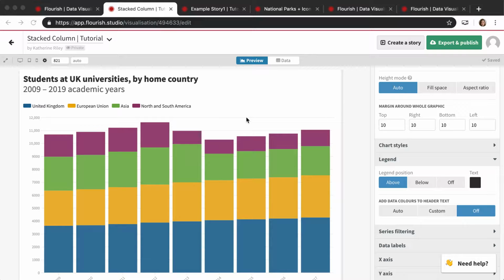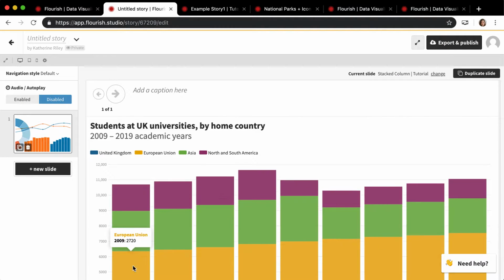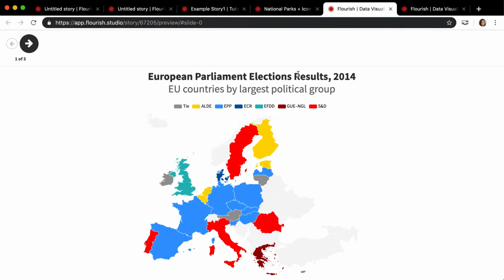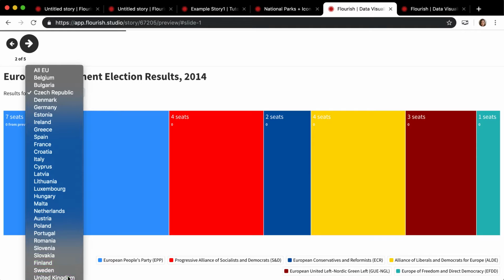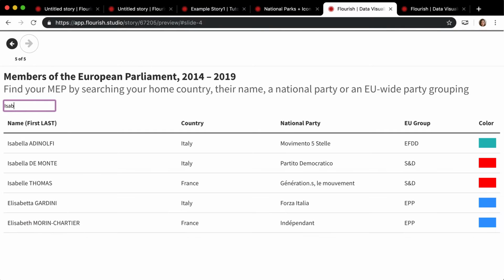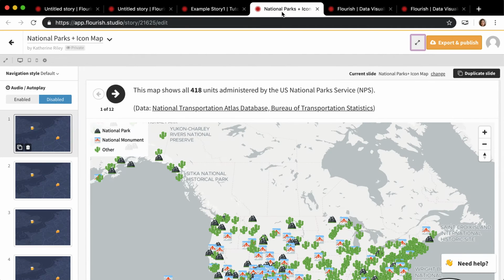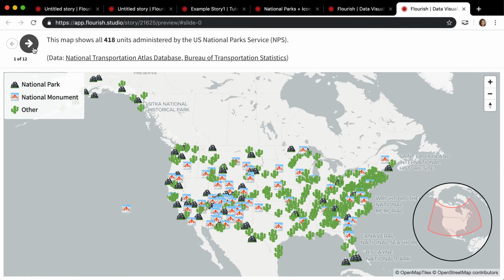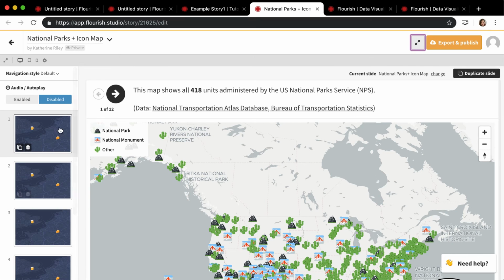Flourish story basics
Flourish stories are a way to highlight different views of your interactive visualizations and create animated transitions between slides. This video walks you through the basics of creating stories in Flourish.